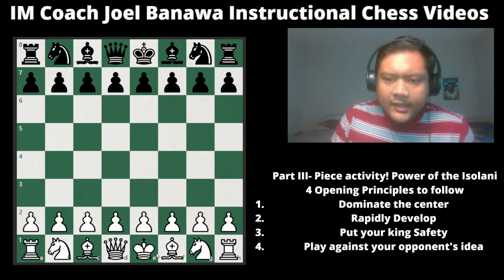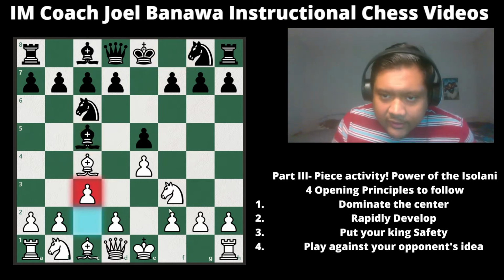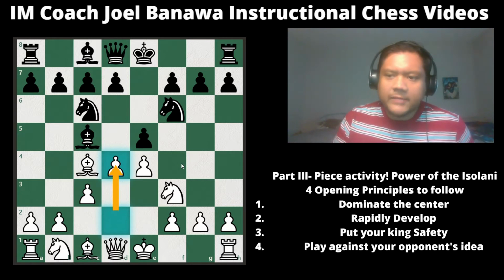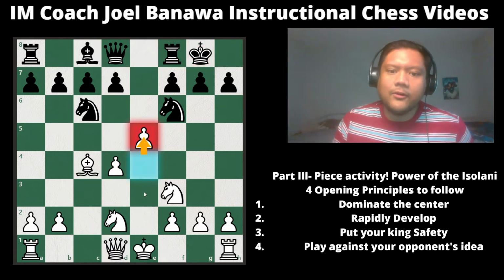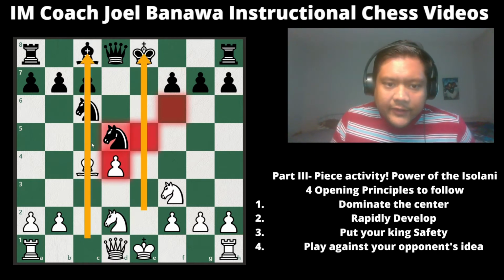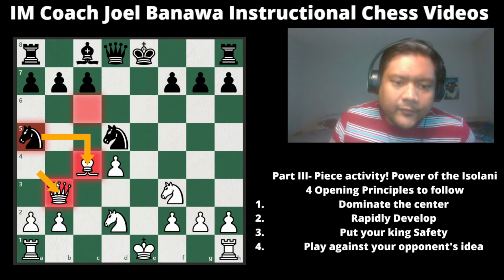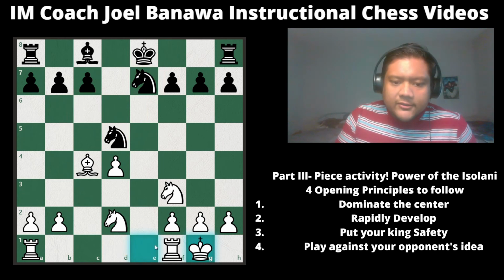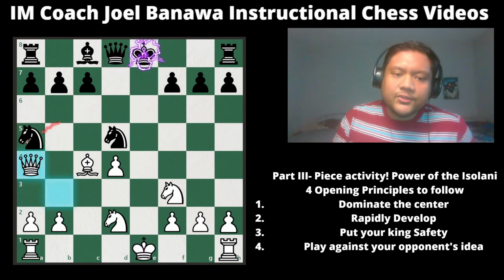Ravaging 1 e5 with the Italian part 3: Piece Activity and the Power of the Isolani Pawn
Part 3 friends!